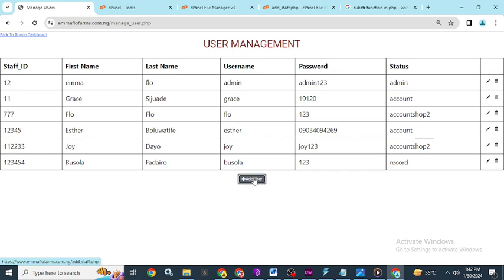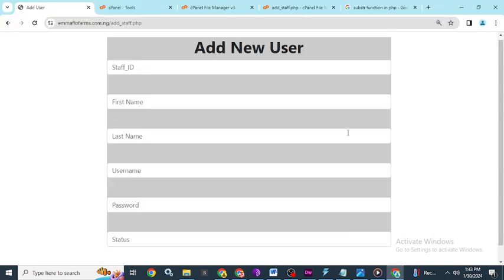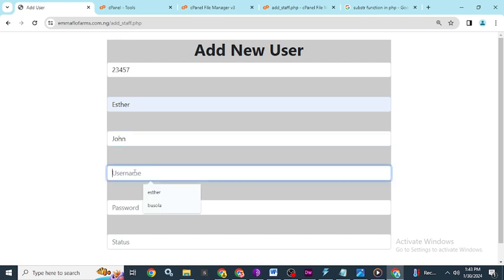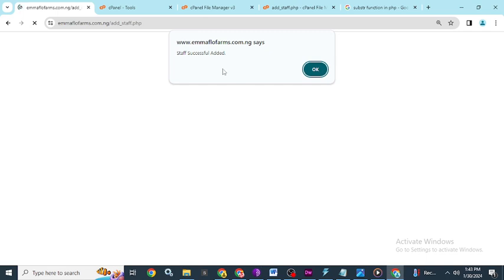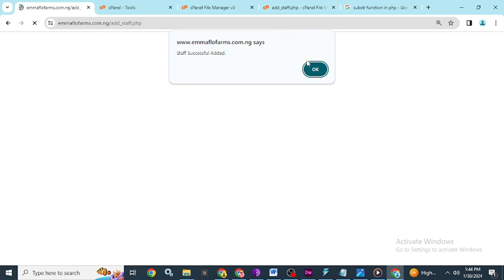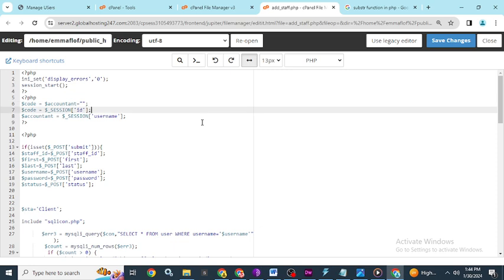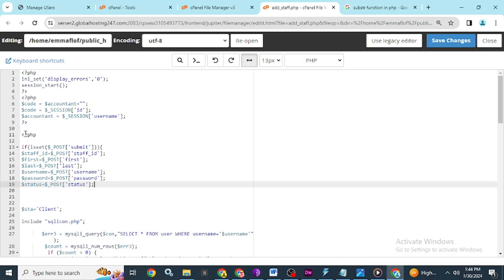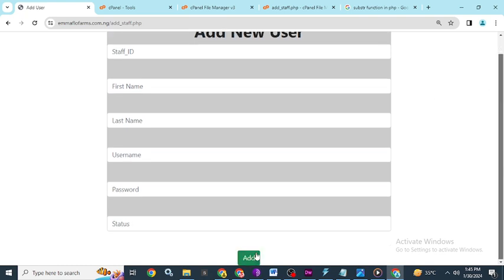Registration type 2